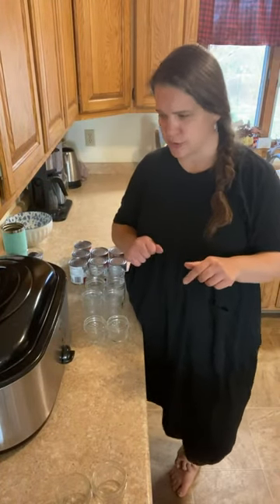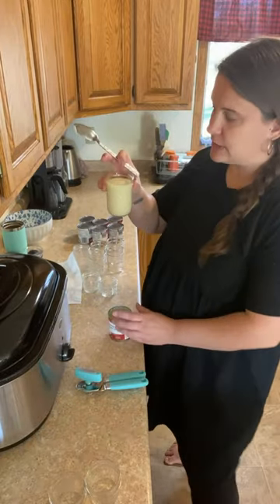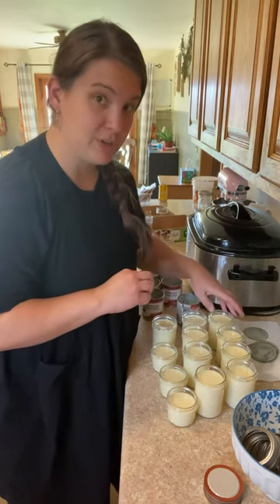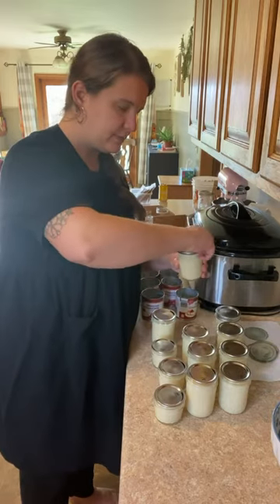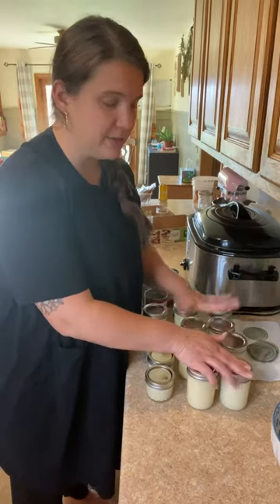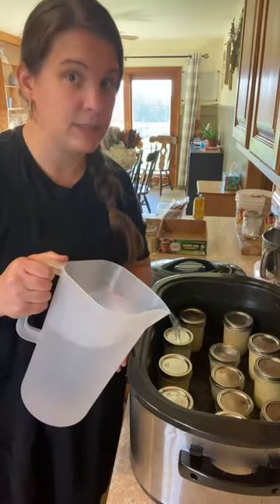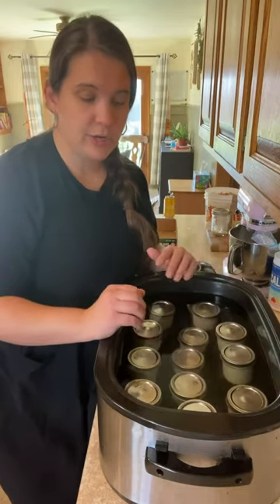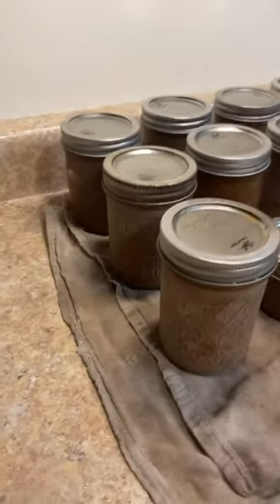Canning Caramel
Canning caramel is sooo easy! Watch as I turn sweetened condensed milk into yummy shelf stable caramel to enjoy any time of year! Canning caramel is the perfect companion to apple picking in the fall.

Music Follow the Sky by Alysha Sheldon